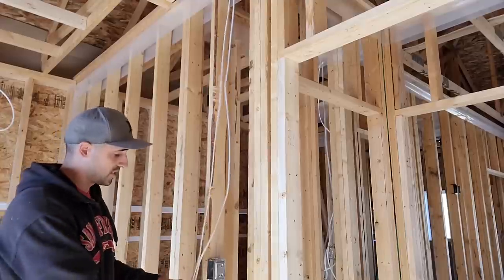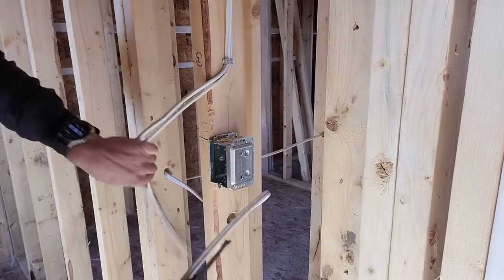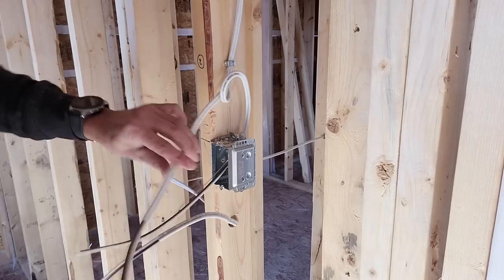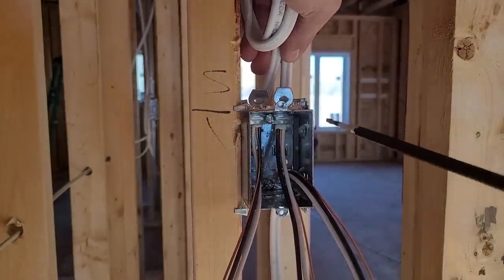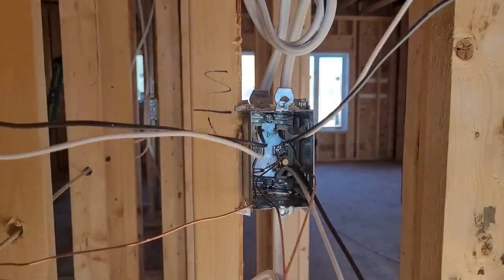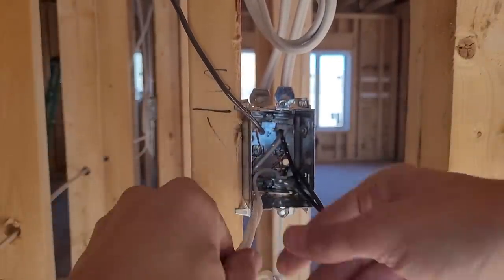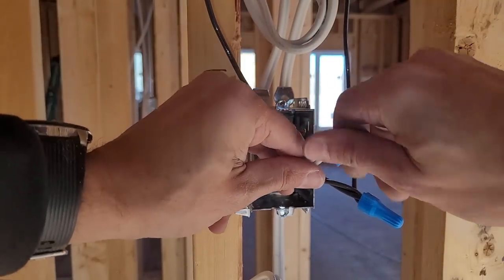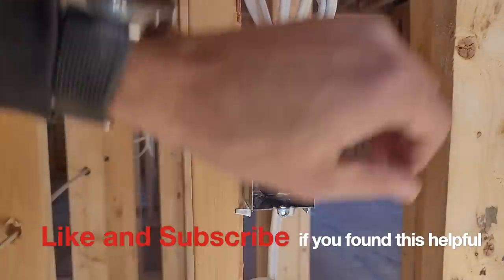How Pro Electricians cut wires into boxes and make it look clean!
Watch this video to learn how to cut wires into a box like a Pro and impress your friends!

Tools used:
Nmd cable strippers: